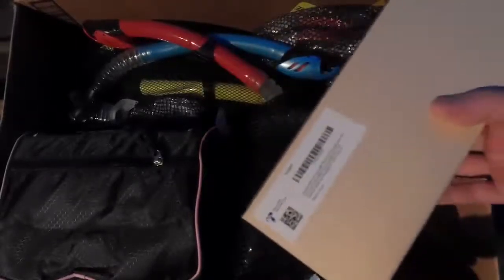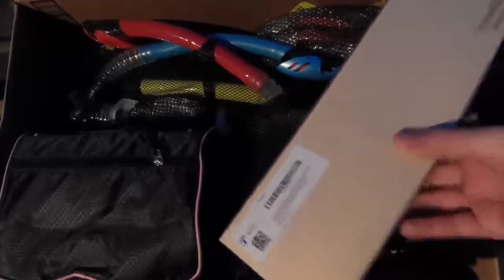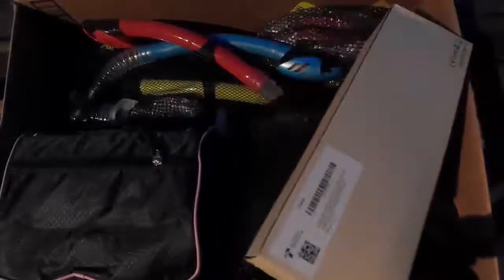Tongtai Snorkel Set,Snorkeling Mask Set for Adults Review, Unique with no leak